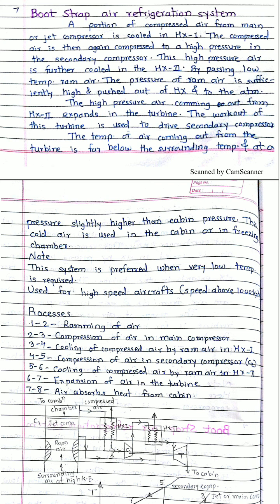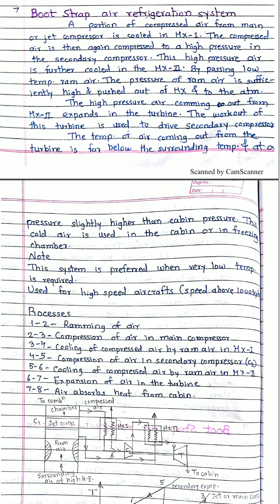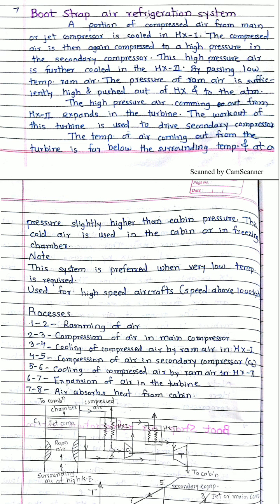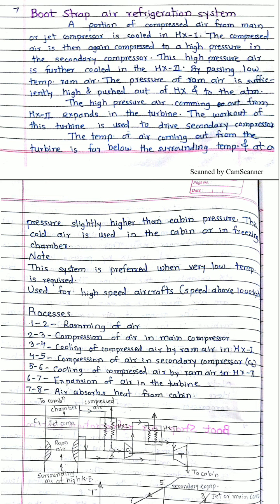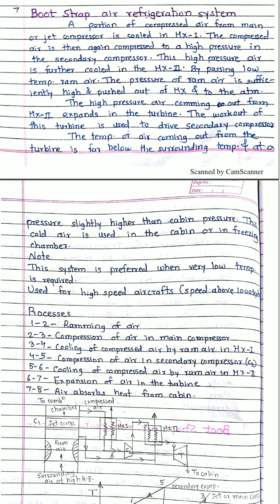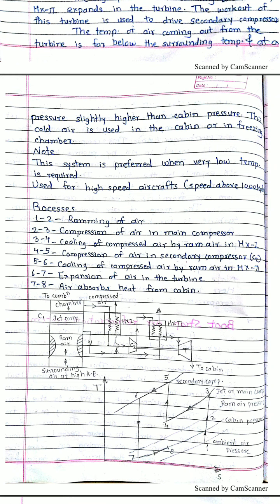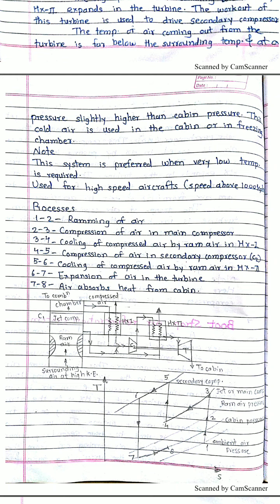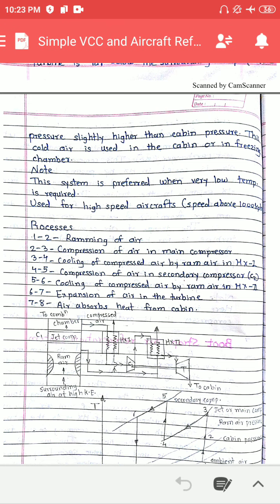Video Lecture 1.15 Boot Strap air refrigeration cycle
Description and Schematic